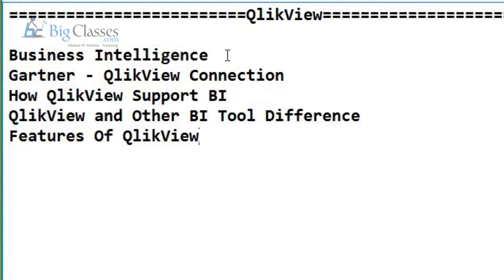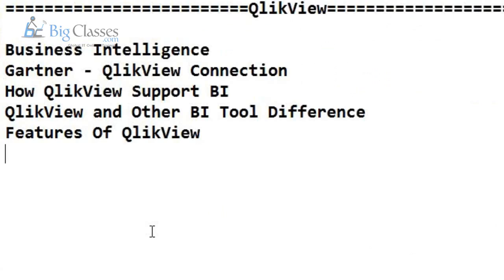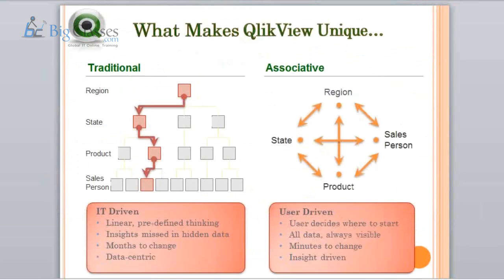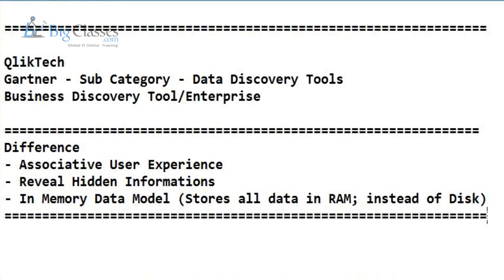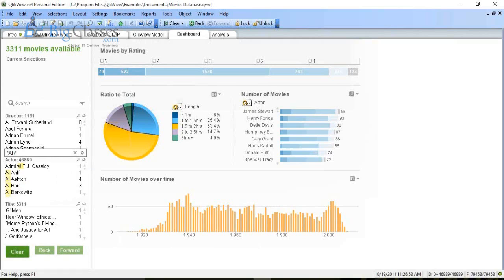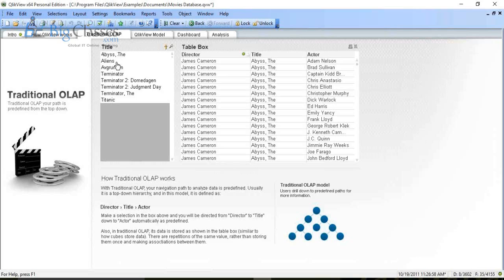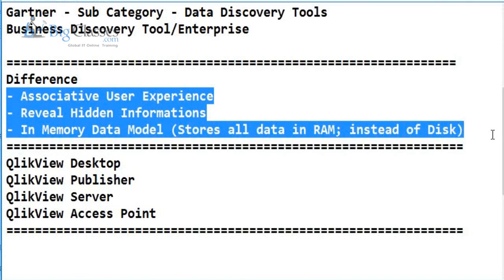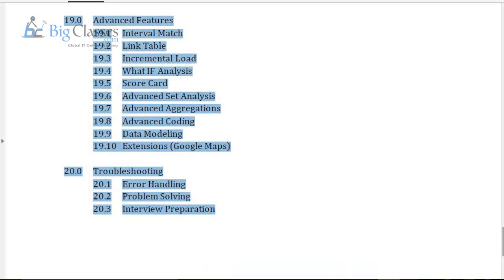Qlikview Online Training - Qlikview Architecture - Bigclasses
QlikView online training for working people @BigClasses.com.If you are thinking about to join QlikView online training, then BigClasses is here for you. We are providing our customized QlikView online training only for you. You can choose your flexible class timings. Our QlikView online training will give a glimpse of in-memory BI platform. From our QlikView online training you will learn about what is QlikView product suit, QlikView local client, QlikView publisher etc.

For regular Updates on QLIKVIEW  please like our Facebook page:-